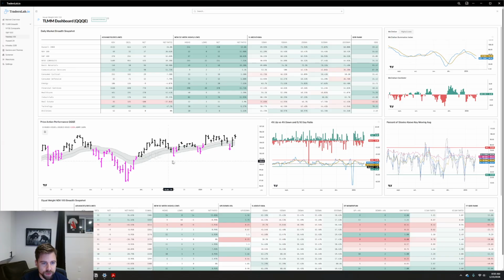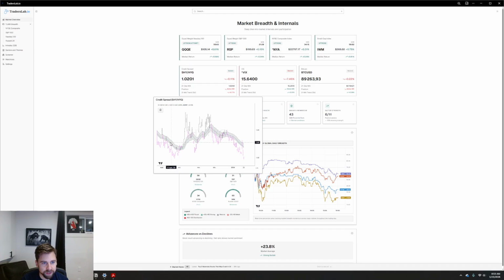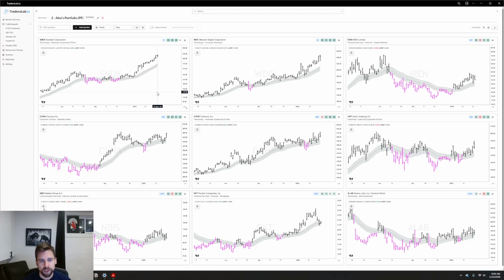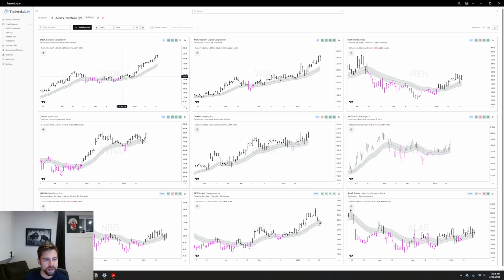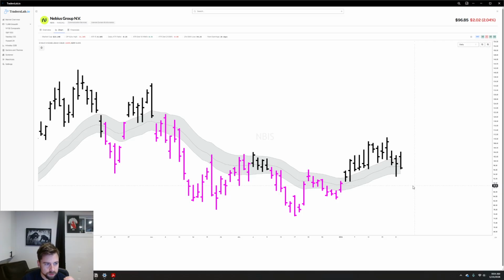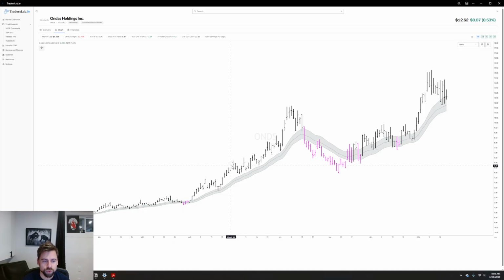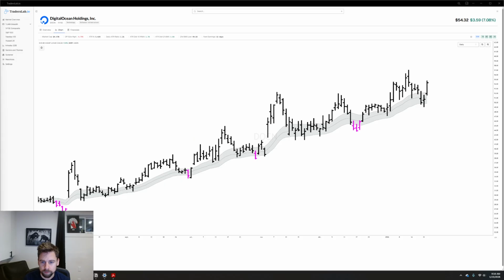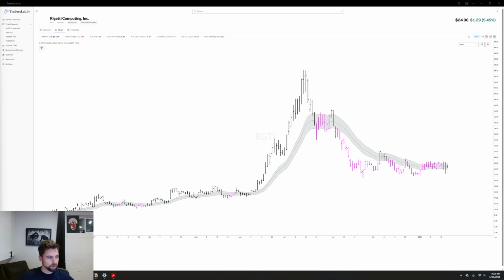2026 01 23 PrimeTrading Daily Pre-Market Session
PrimeTrading Daily Pre-Market Session

Join us every morning before the opening bell as we prepare for the trading day together. These live sessions are built for swing and position traders who want a structured, disciplined approach.
Each day we’ll cover:
A full market review (indexes, breadth, key levels).
Alex’s portfolio update — positions, risk, and current outlook.
The Focuslist — actionable trade ideas with explanations on setups and structure.
Open Q&A so you can sharpen your own process and adapt it to the market environment.

Try it for 1 month free with the code “TRIAL”.

TRADERSLAB:
Try TradersLab.io — your faster research workflow.
Build your plan in minutes with top-down market dashboards, sector/money-flow views, and screeners that drill down to leading stocks—all in one platform.
It’s the same set of TradersLab scans I use to build my Focuslist, now in an app built for every swing or position trader’s daily routine.

Best,
Alex

Before using this Newsletter, Community, or any PrimeTrading material, please make sure that you note the following important information:
Our content is intended to be used and must be used for information and education purposes only. It is essential to do your own analysis before making any investment based on your own personal circumstances. You should take independent financial advice from a professional in connection with, or independently research and verify, any information that you find on our Website and wish to rely upon, whether to make an investment decision or otherwise.
PrimeTrading is not a broker/dealer, we are not an investment advisor, we have no access to non-public information about publicly traded companies, and this is not a place for the giving or receiving of financial advice, advice concerning investment decisions, or tax or legal advice. The Financial Services Authority does not regulate us.
We are an educational Newsletter/Community/Material for analyzing, learning, and discussing general and generic information related to stocks, investments, and strategies. No content on the letter constitutes—or should be understood as constituting—a recommendation to enter into any securities transactions or engage in any investment strategies presented in our site content. We do not provide personalized recommendations or views on whether a stock or investment approach suits a specific individual's financial needs.